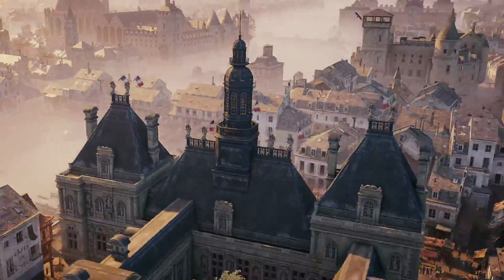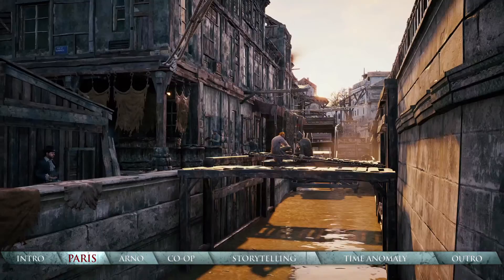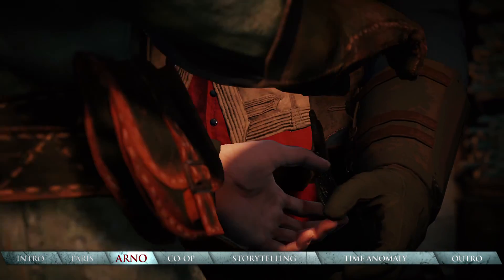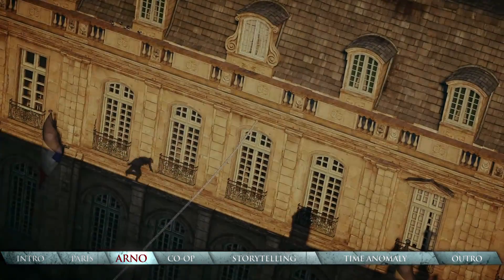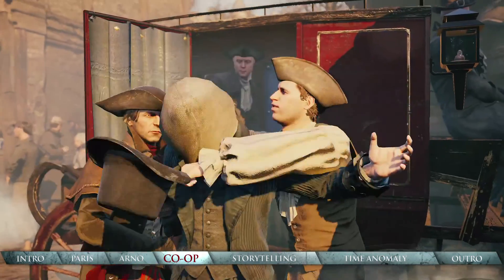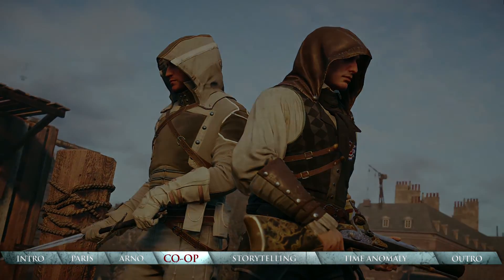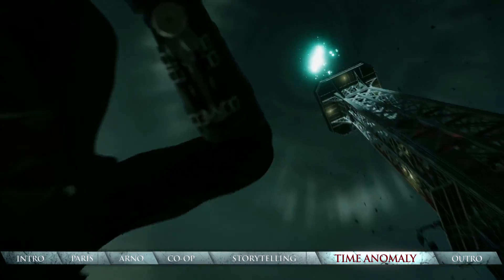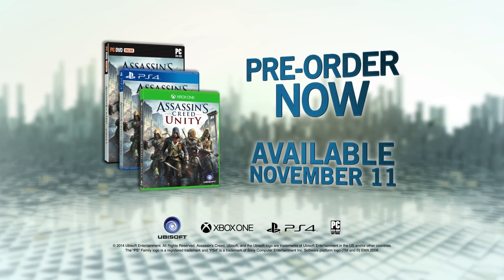Assassin's Creed Unity 101 Trailer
Assassin’s Creed Unity has been reimagined from the ground up to bring you the most exciting and immersive Assassin’s Creed experience ever. From parkour, combat, and stealth in the huge interactive city of Paris to Arno and other key players, this trailer will tell you everything you need to know about the newest chapter in the Assassin’s Creed saga, including an Assassin’s Creed first: four-player co-op.

Assassin’s Creed Unity will be released on November 11 for Xbox One, the all-in-one games and entertainment system from Microsoft, PlayStation®4 computer entertainment system and Windows PC. Set in a once-magnificent Paris, Assassin’s Creed Unity plunges into the terror of the 1789 French Revolution and features the most dense and immersive Assassin’s Creed city ever created. Through the streets of Paris, the starving inhabitants are set to take up arms for freedom and equality. In this time of chaos and brutality, a young man named Arno, wounded by the loss of those he loved, sets out on a deadly path of redemption. Arno’s pursuit throws him into the middle of a ruthless struggle for the fate of a nation and transforms him into a true Master Assassin.